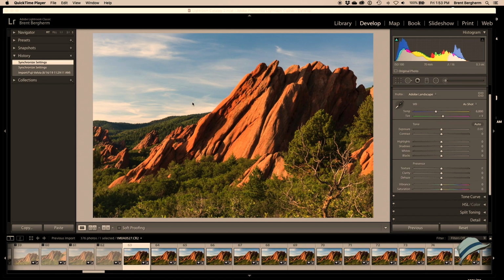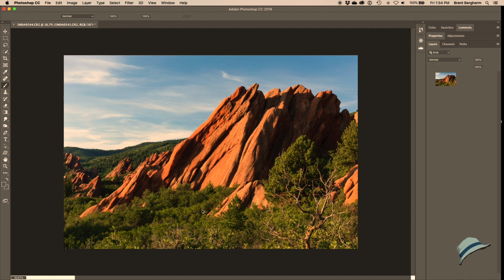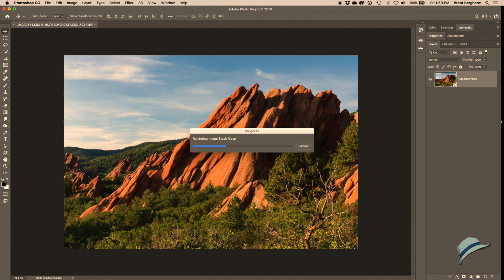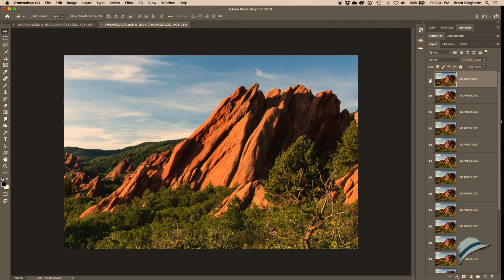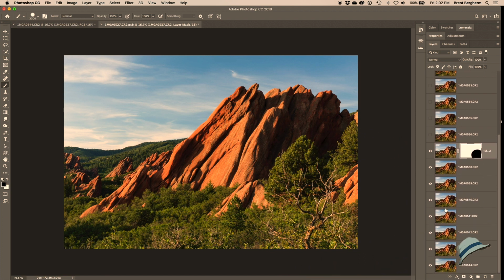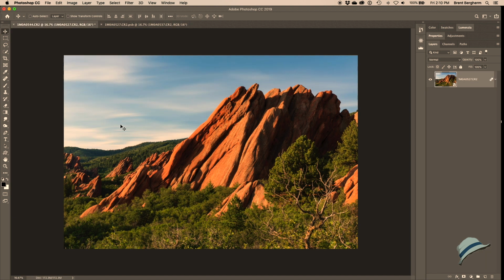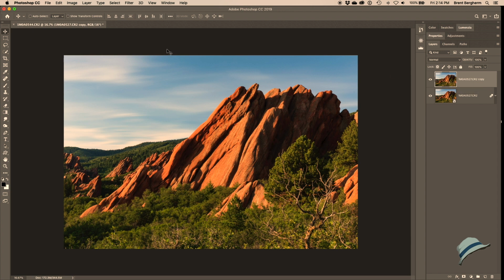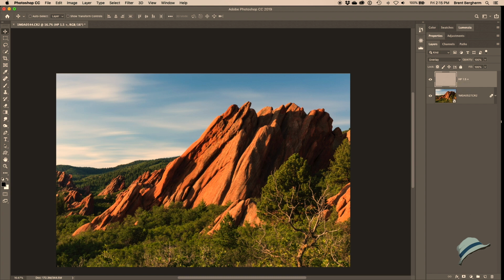Exposure Averaging with windblown foreground elements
Exposure averaging is great at giving you the opportunity to "fake" a really long exposure by taking many exposures and blending them together. In this image I wanted the clouds to go all smooth and silky, but the tree in the foreground is blown by the wind and I wanted that to remain solid. So I go just a bit further to control what gets averaged and what doesn't.
The other primary benefit of exposure averaging is to reduce the effective ISO which delivers virtually zero digital noise.

I then finish off the image with a tiny amount of selective sharpening and blurring for good measure.